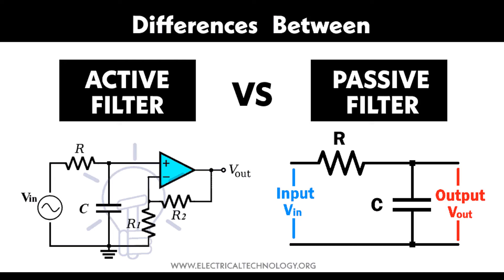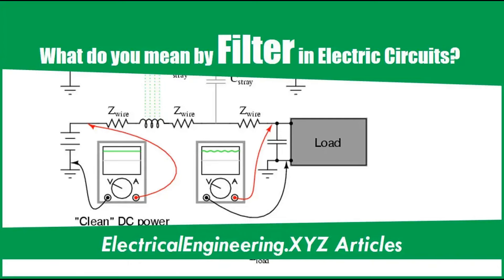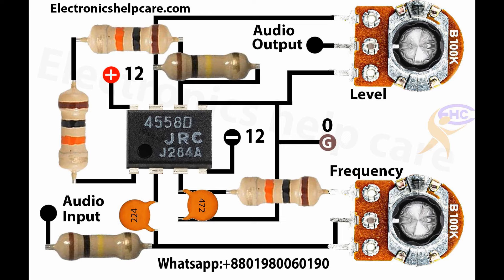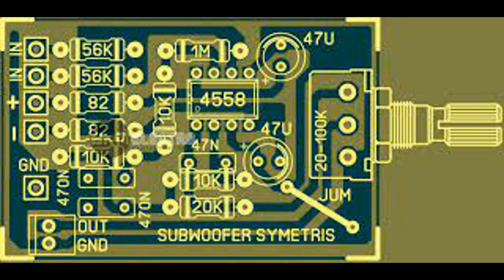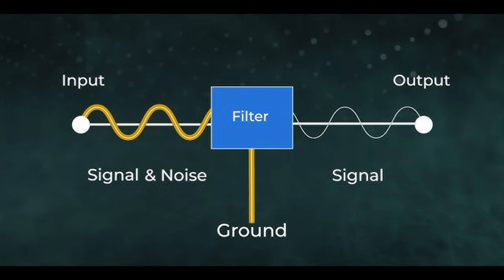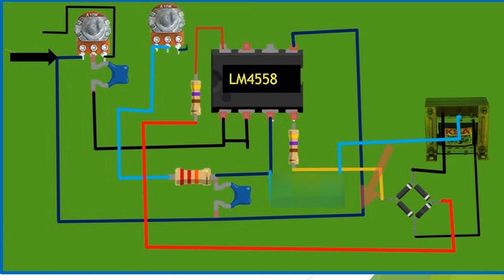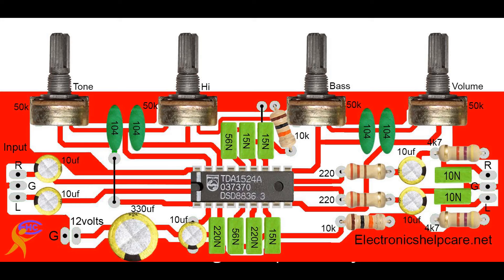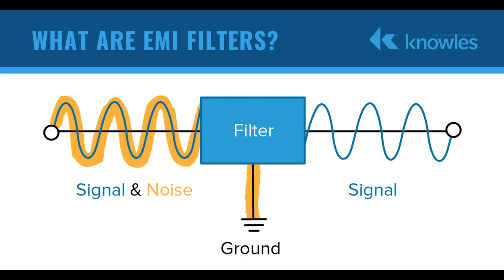Explanation Of Filter In Electronics In 10 Minute Completely.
In electronics, a filter is a circuit that selectively allows signals of certain frequencies to pass while blocking or attenuating others. Filters are essential for managing frequency ranges in various applications, such as audio processing, radio communications, and power supply conditioning. Here’s an overview of the types, functioning, and applications of electronic filters.

Types of Filters
Low-Pass Filter (LPF): Allows low-frequency signals to pass and blocks high frequencies.
High-Pass Filter (HPF): Allows high-frequency signals to pass and blocks low frequencies.
Band-Pass Filter (BPF): Allows signals within a specific frequency range (band) to pass while blocking frequencies outside this range.
Band-Stop Filter (BSF): Blocks a specific range of frequencies, allowing signals outside this range to pass.
All-Pass Filter (APF): Allows all frequencies to pass but alters the phase of the signal at different frequencies.
How Filters Function
Filters use passive components (resistors, capacitors, and inductors) or active components (such as operational amplifiers) to create impedance changes based on frequency. Here’s a basic overview of the working principle for different filter types:

Low-Pass Filter: Typically uses a resistor and capacitor (or inductor) in series. The capacitor charges quickly for low frequencies and allows them to pass, while high frequencies are diverted to ground and attenuated.
High-Pass Filter: Often consists of a capacitor and resistor. The capacitor blocks low frequencies (acts like an open circuit) and passes high frequencies by allowing the signal through.
Band-Pass and Band-Stop Filters: Combine elements of both high-pass and low-pass filters to allow or reject specific bands of frequencies.
Applications of Filters
Audio Processing: Filters are used in equalizers to separate and adjust different frequency ranges, such as bass and treble.
Radio Communications: Filters select specific channels or frequency bands and reduce interference.
Power Supplies: Low-pass filters help reduce unwanted noise and ripple in DC power supplies.
Signal Processing: Filters are used in various digital and analog signal processing applications to isolate or remove certain frequency components.
Medical Devices: Filters help in applications like ECGs and EEGs by isolating relevant bio-signals from noise.
Filters are foundational for controlling and refining signal properties in electronics.